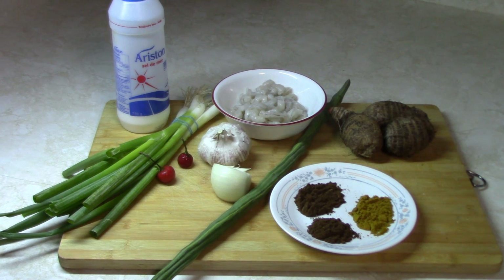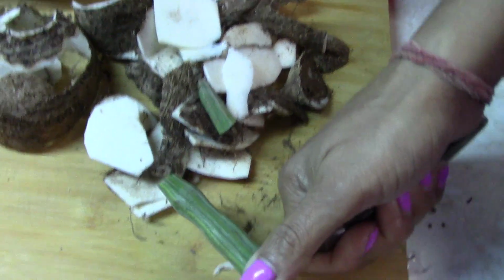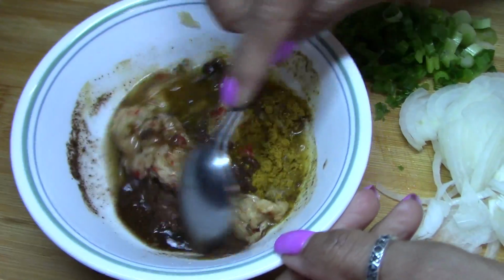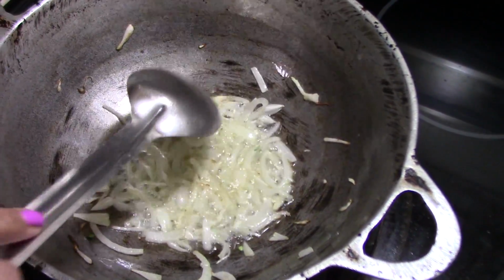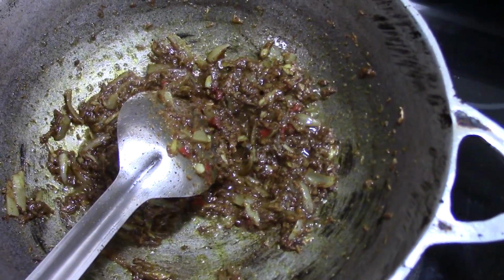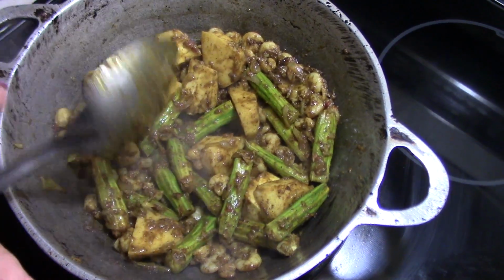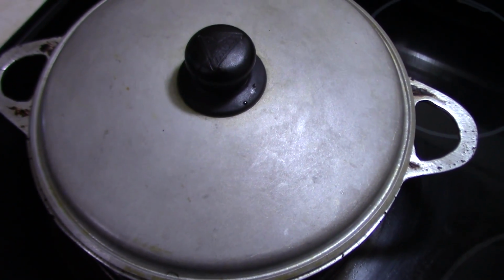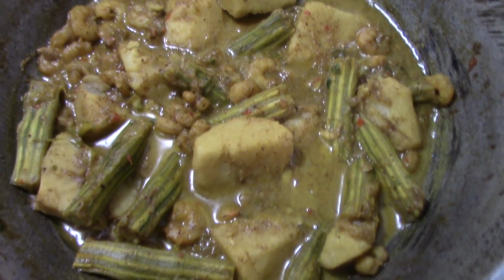Eddo and Shrimp with Sijan ( Drumsticks ) Curry Recipe Video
Ingredients
Shrimp
2 eddoes
2 Sijan ( Drumsticks )
1/2 onion
1 stem scallion
5 cloves garlic
1 1/2 tbsp curry powder
1 tbsp roasted ground geera ( cumin )
1 tbsp garam masala